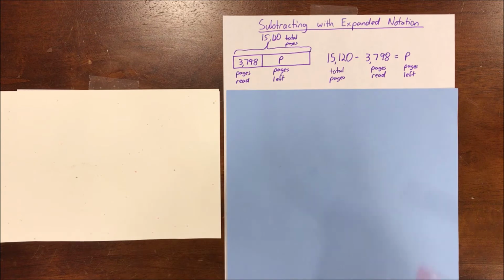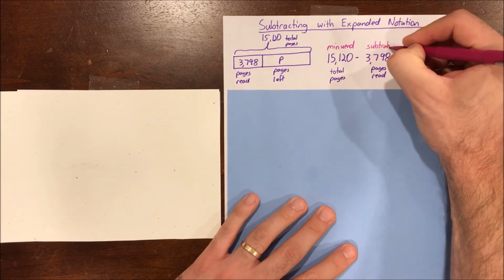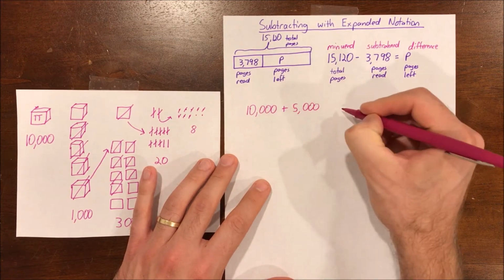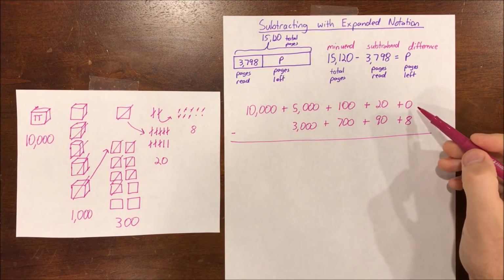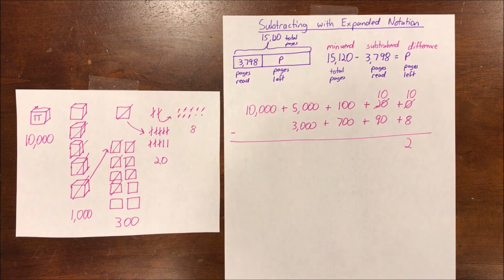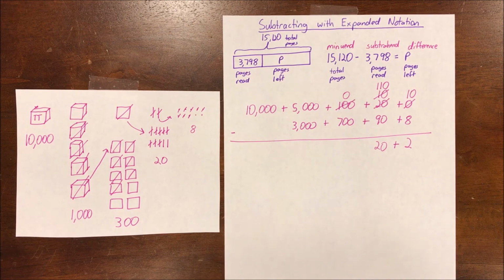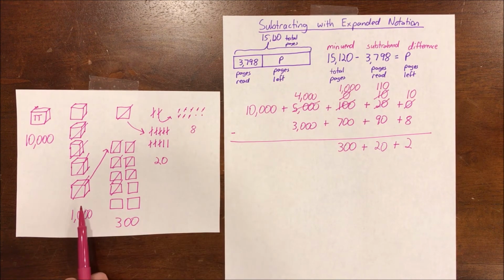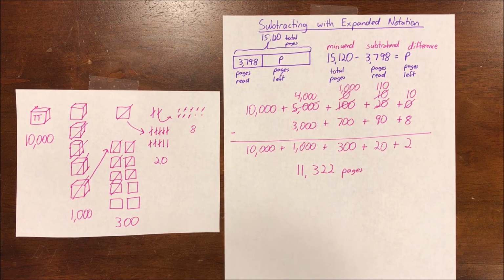4th Unit 3 Lesson 3 POD Discussion